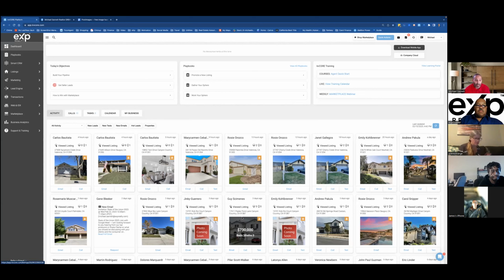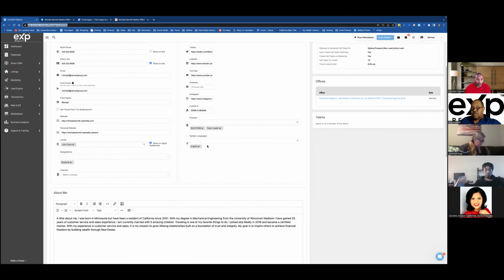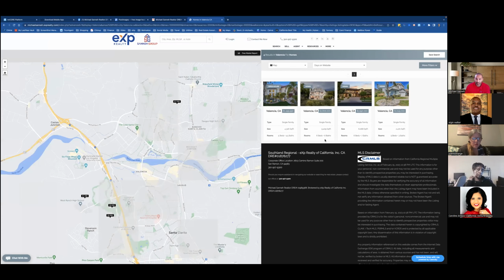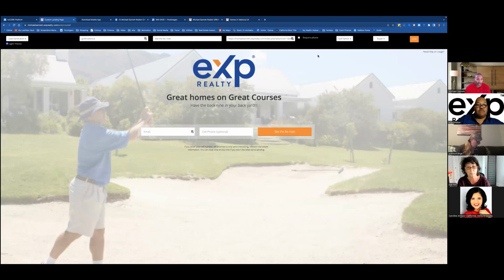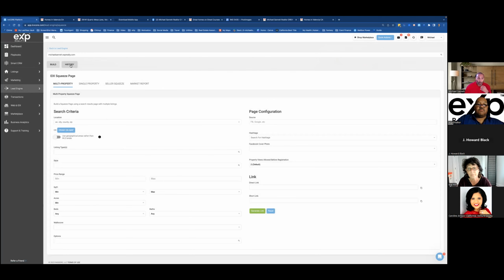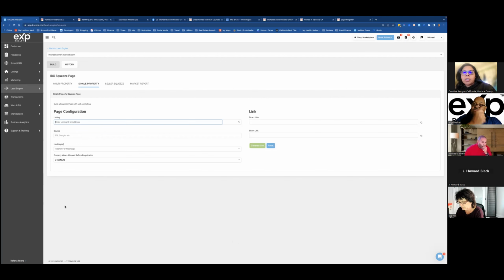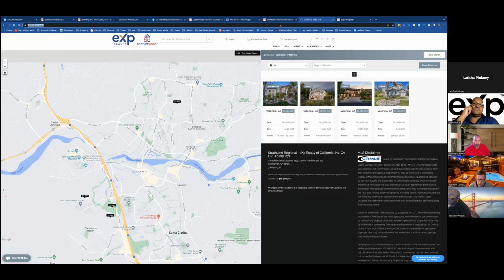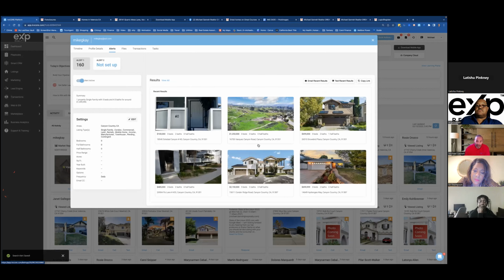kv core training for the success team!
What a great EVENING training on KV CORE effectiveness! The value given here for FREE is just exceptional!